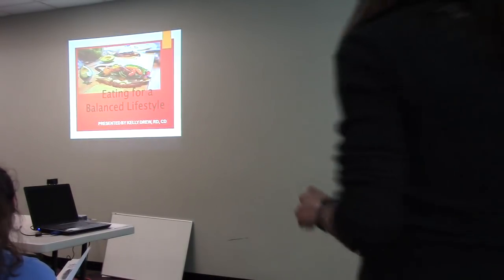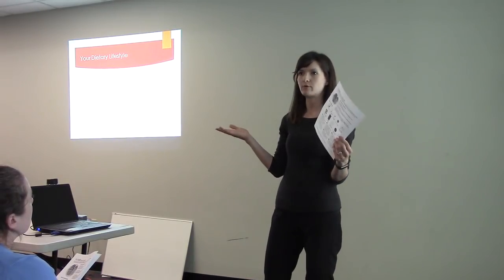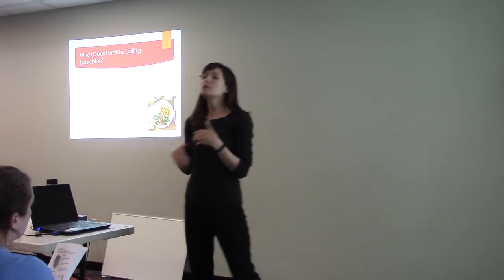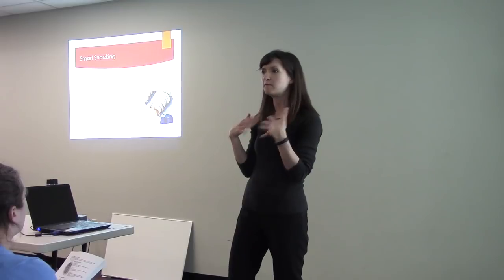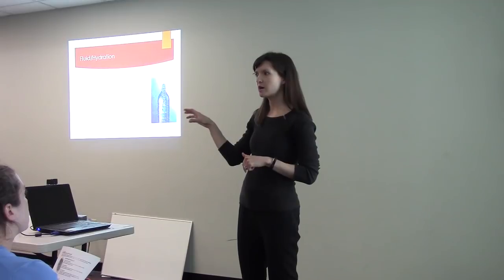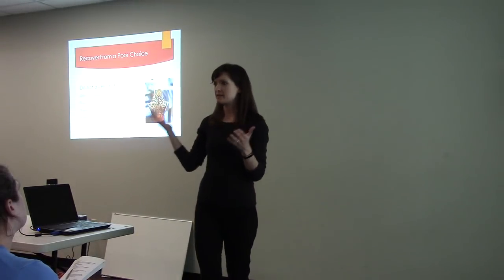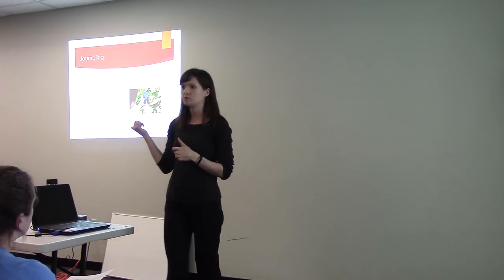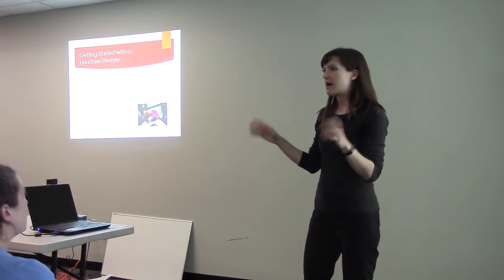Nutrition Tip for a Balanced Lifestyle